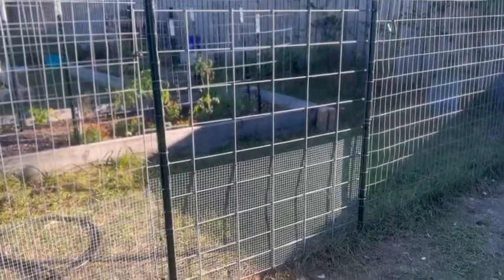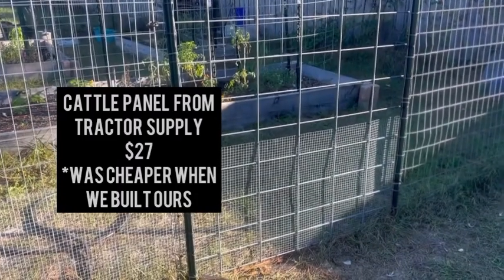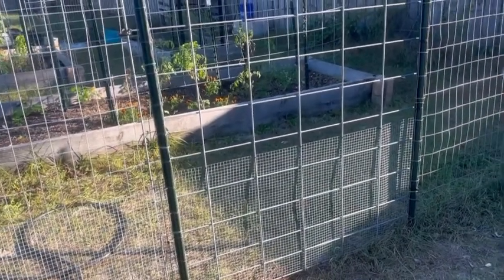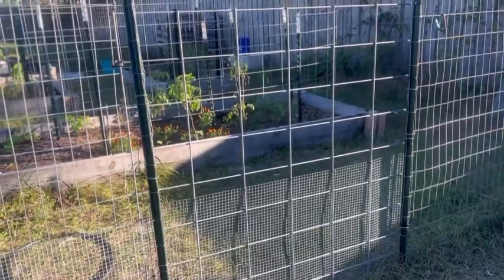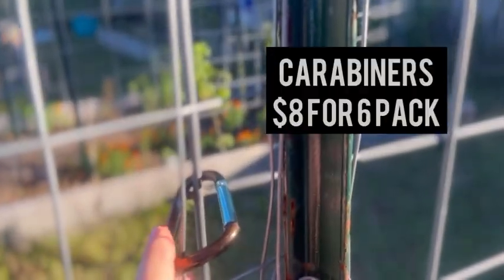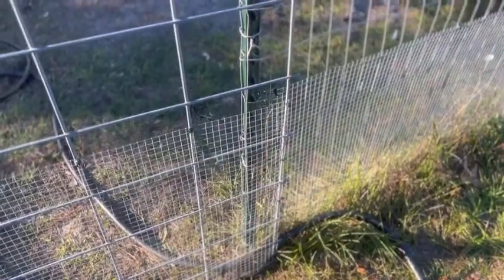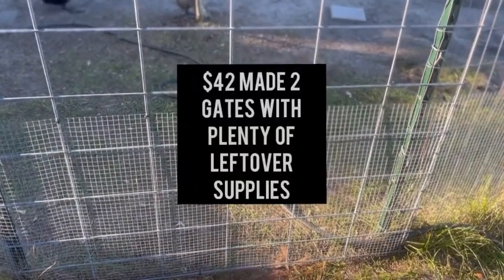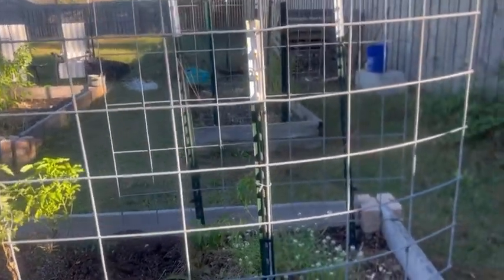Cheap/easy garden or farm gate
Farm and garden supplies are expensive! This was our solution that was both cheap and easy to make. It has lasted 8 months so far with regular use and has held up wonderfully. $42 for two gates.